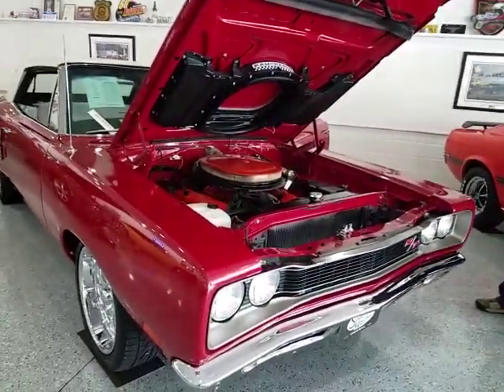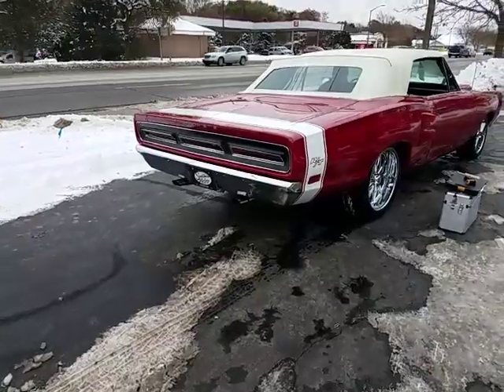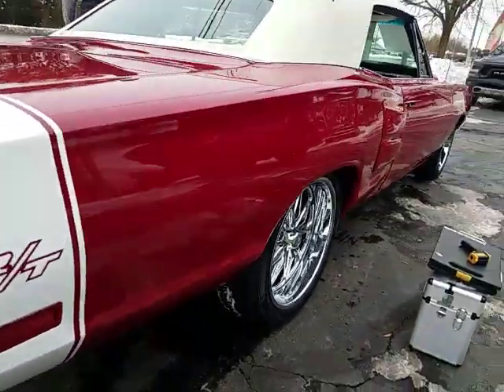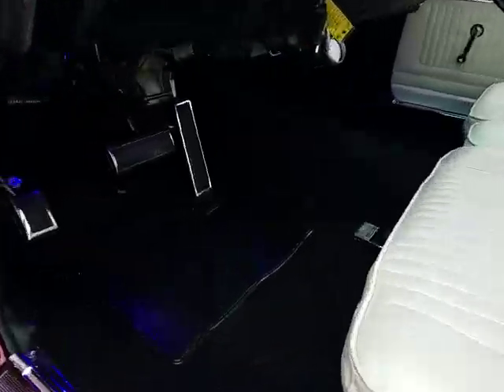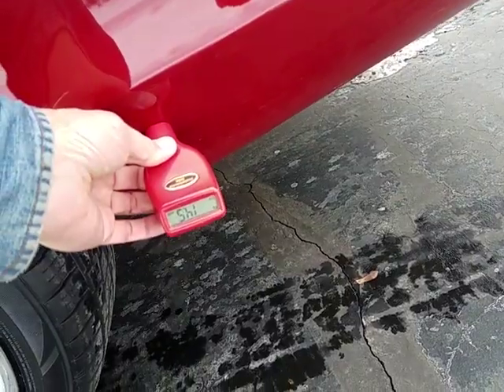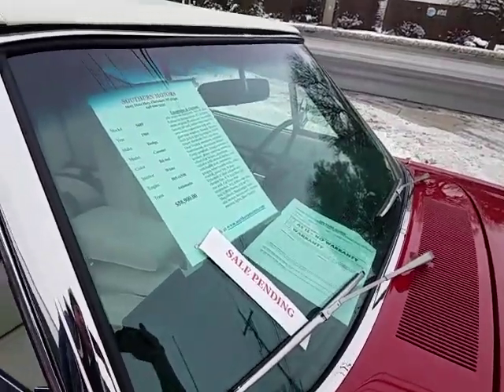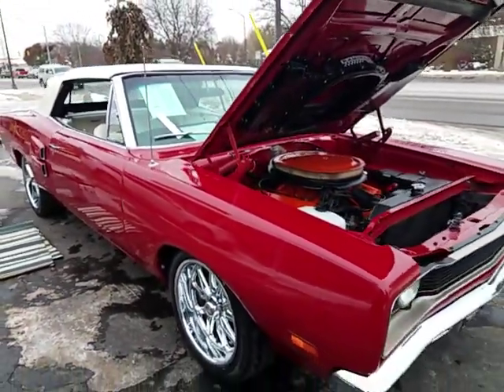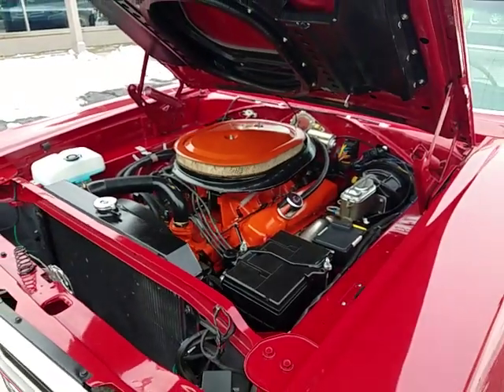1969 Dodge Coronet Conv't for sale Pro tour Auto appraisal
In Detroit Michigan Local certified auto appraiser Jason Phillips inspected this classic car.